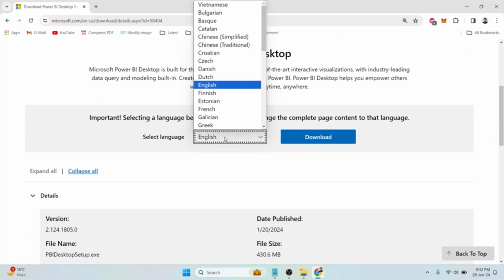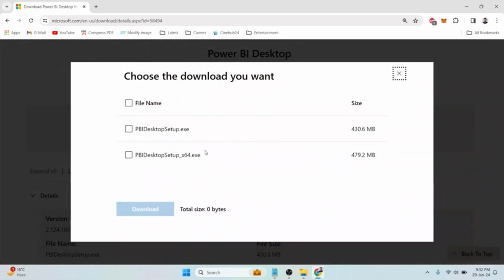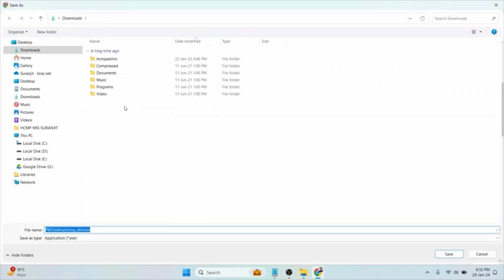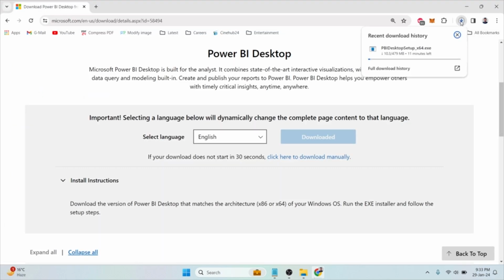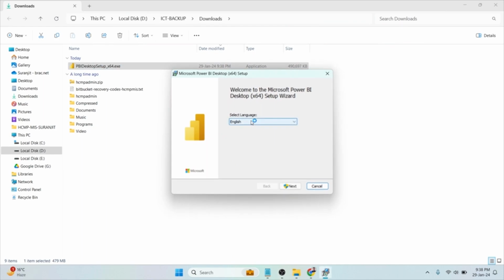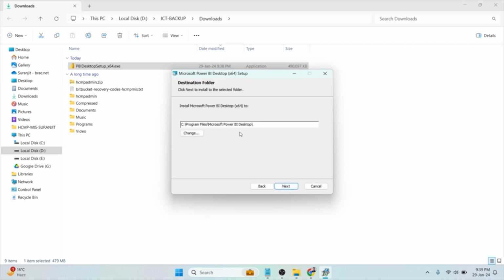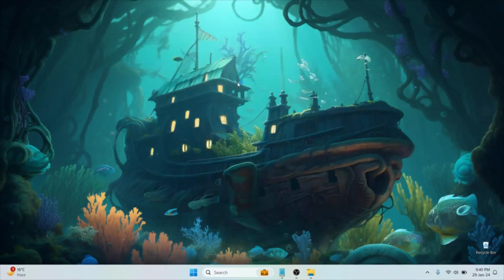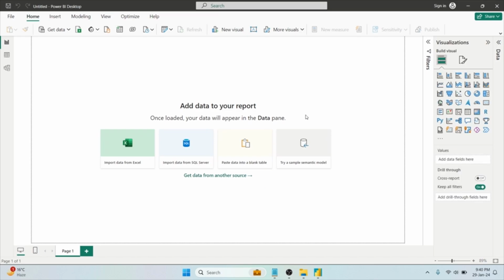How to Download and Install Power BI Desktop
In this tutorial, we provide a detailed step-by-step guide on how to download and install Power BI Desktop, setting the stage for your journey into data analysis and visualization.

Why Power BI Desktop?
Power BI Desktop is a powerful tool for transforming raw data into insightful visualizations and reports. This tutorial ensures a smooth setup process, making it ideal for beginners and those new to Power BI.

Welcome to DataSkills Academy, your key to unlocking the skills related to data. DataSkills Academy is dedicated to providing clear, practical tutorials on data analysis and visualization. The channel is tailored for learners at all levels, offering comprehensive tutorials on Power BI, Excel, Python, GIS, and more. From data visualization techniques to business intelligence insights, we cover essential data analysis skills. Our practical approach ensures you can apply what you learn in real-world scenarios.